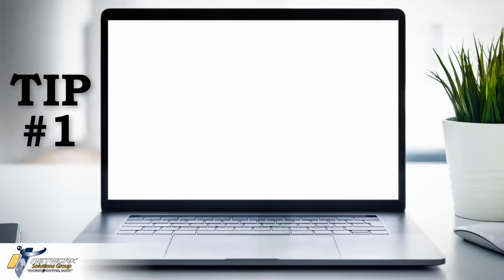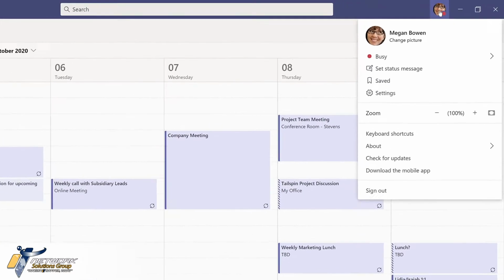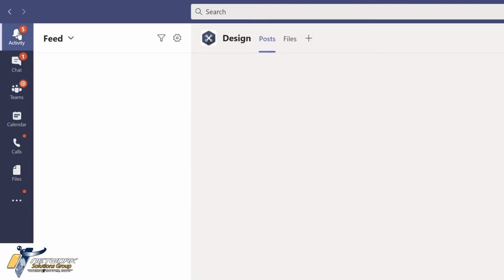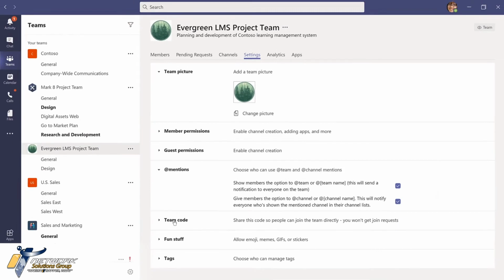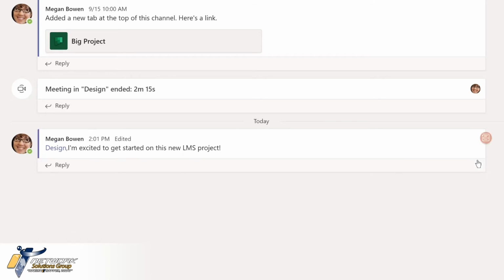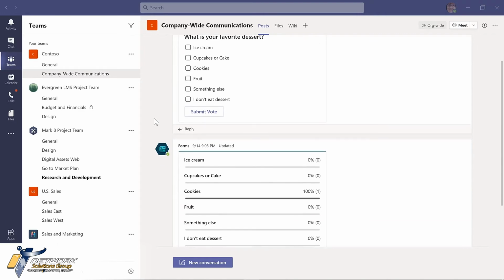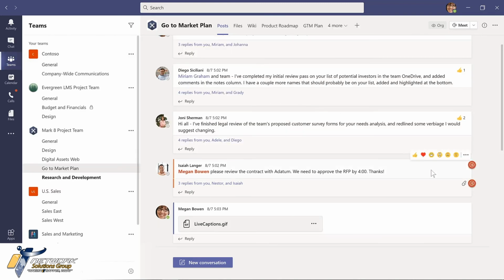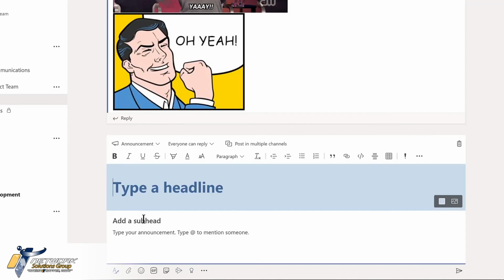Microsoft Teams: Top 15 Tips & Tricks | Sarasota, FL | IT Network Solutions Group